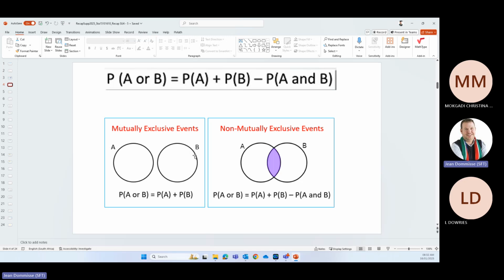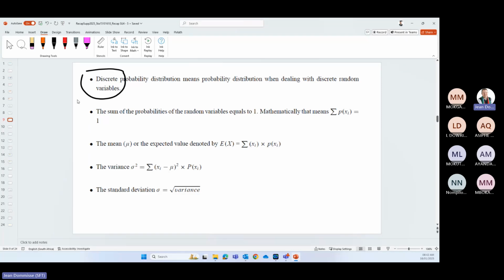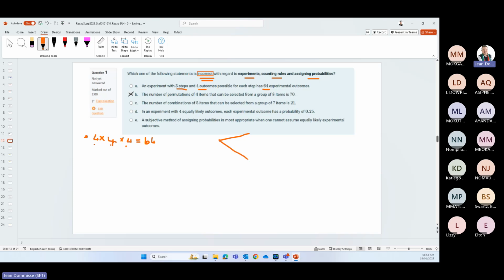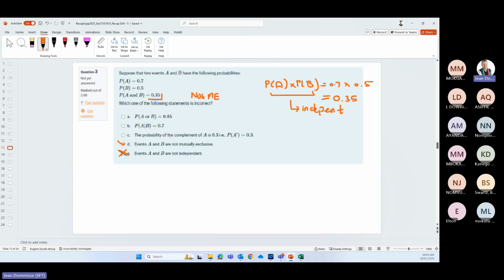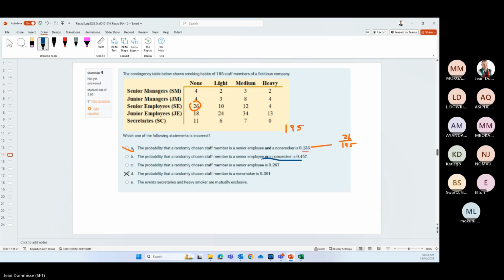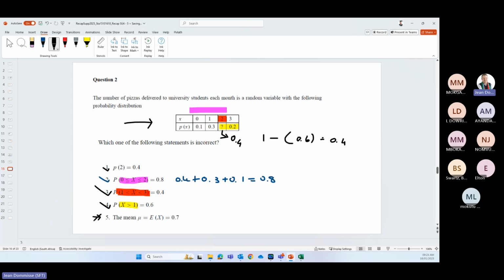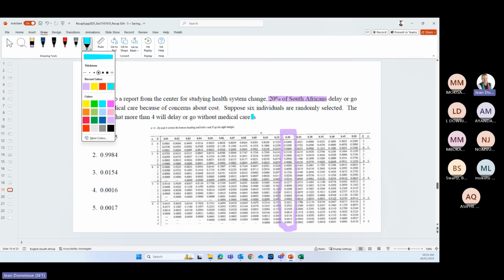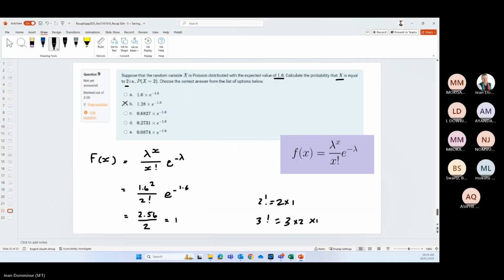STA1510 1610 Prep for Supp 2025 Session 2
Recap of SU 4 and 5 on Probability and Discrete probability